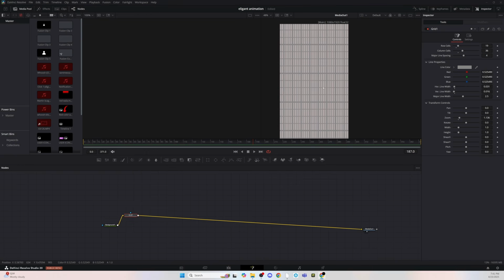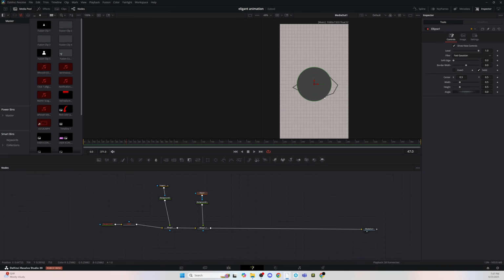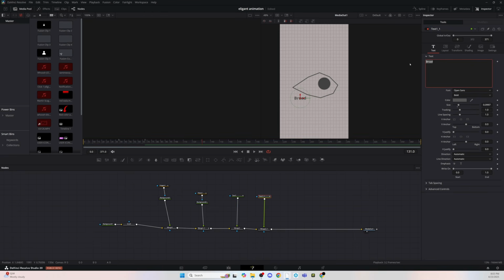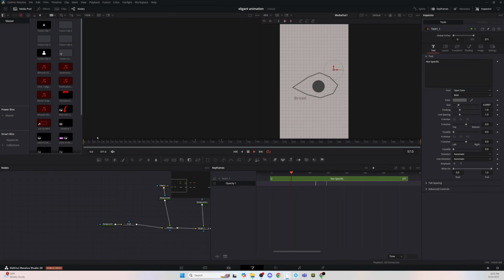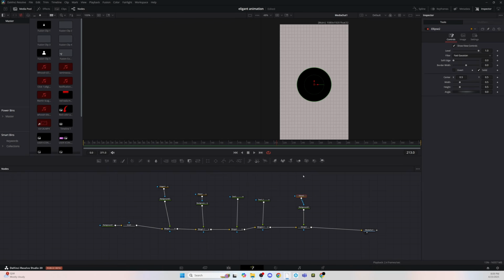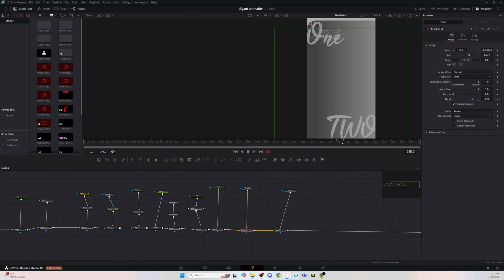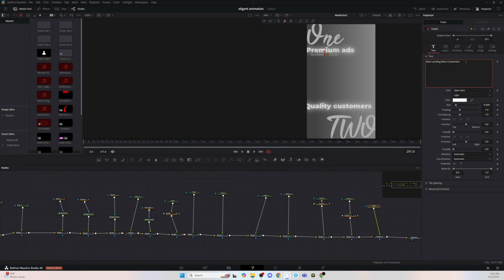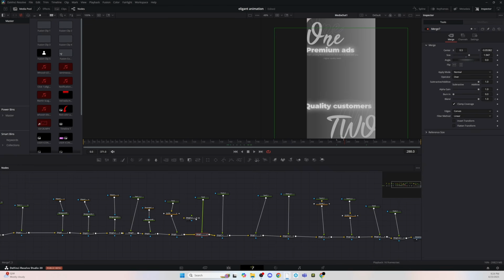How to Edit High-Retention "Eye Animation" in DaVinci Resolve For Clients